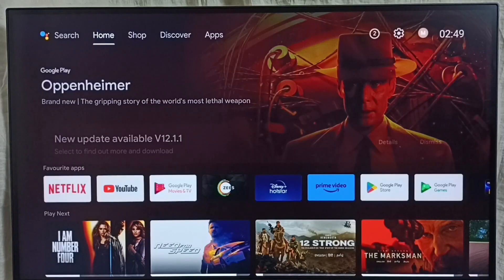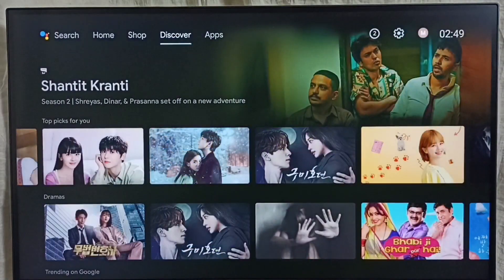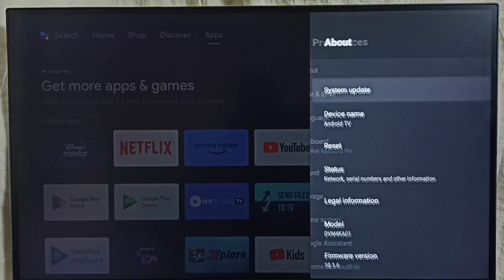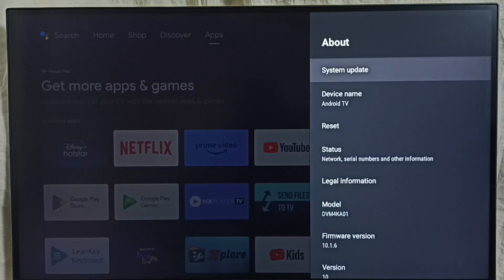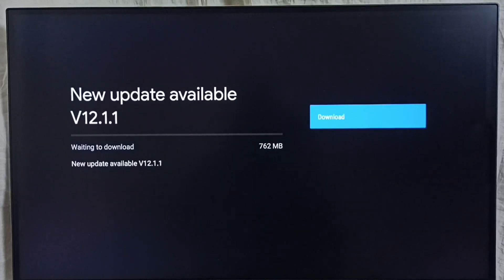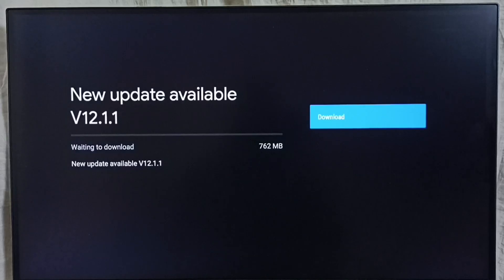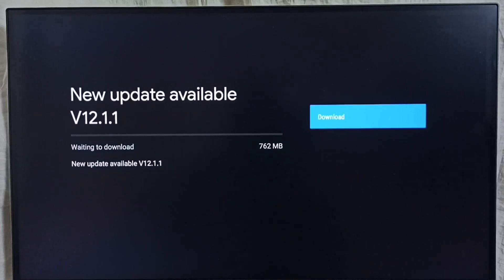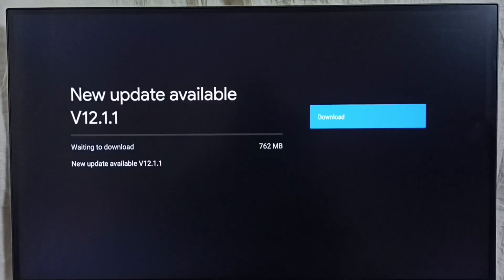How to Update Old Blaupunkt Android TV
Android TV,
Android,
Smart TV,
Smart Google TV,
Google TV,